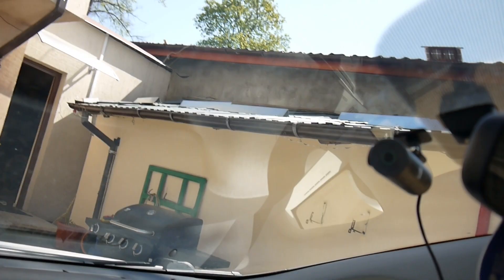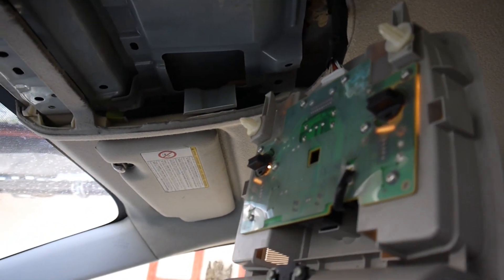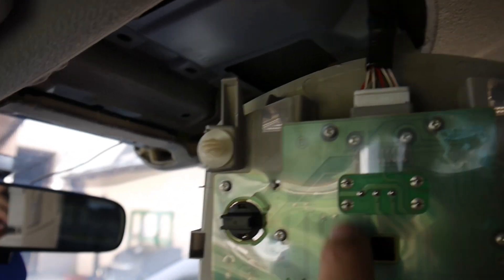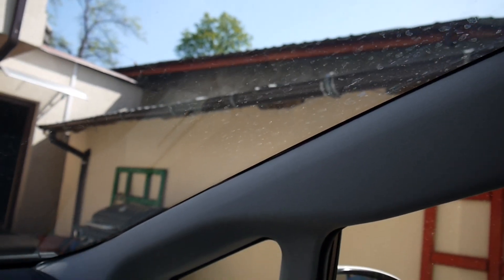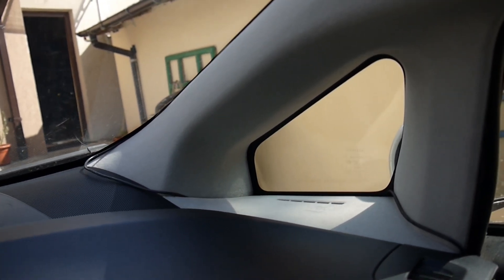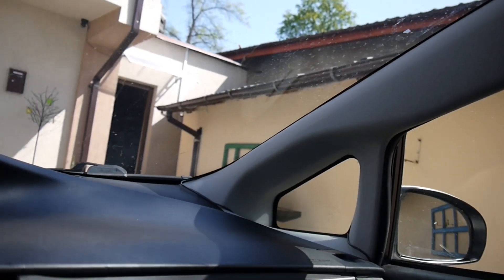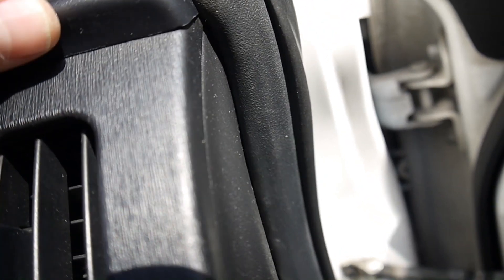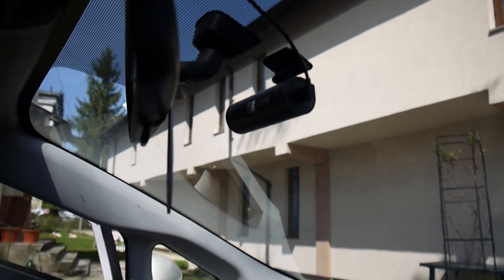Car dash video camera install easy way on a Toyota Prius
DIY Toyota Prius Dash camera install easy way, works on any car...